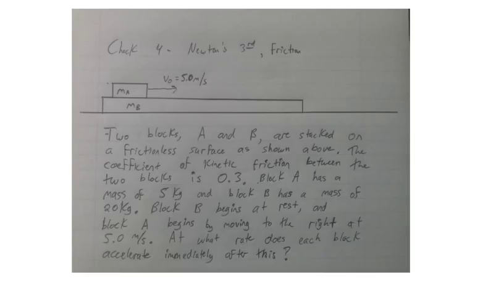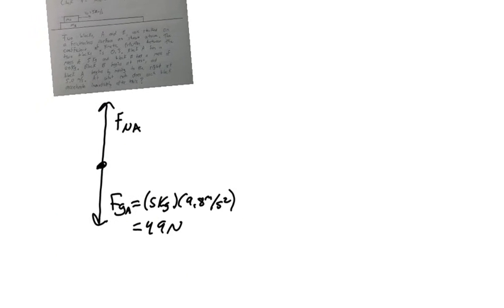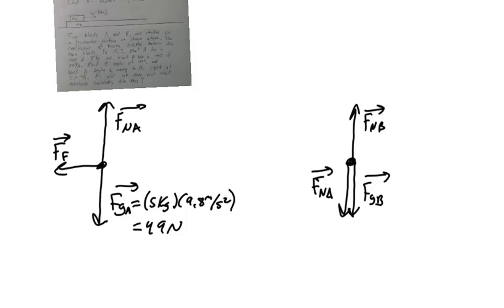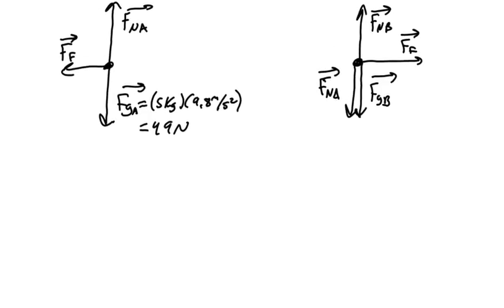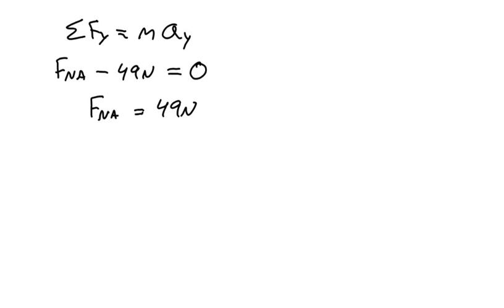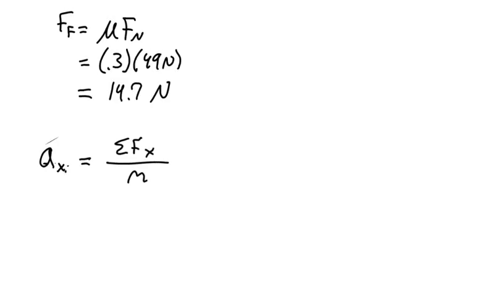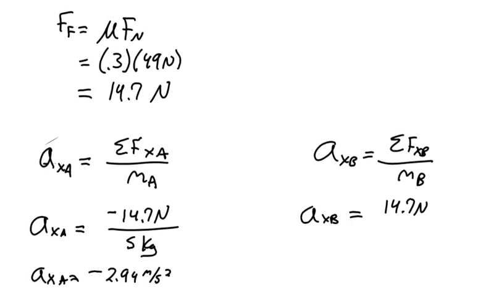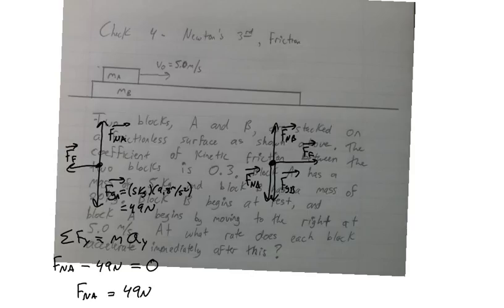Block sliding on top of another block with friction